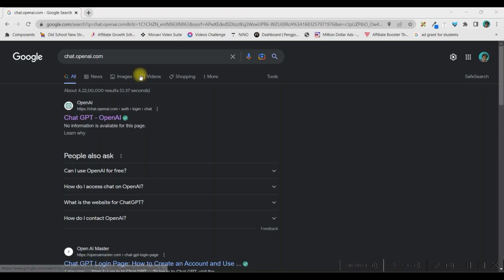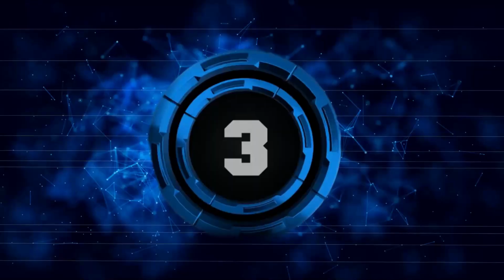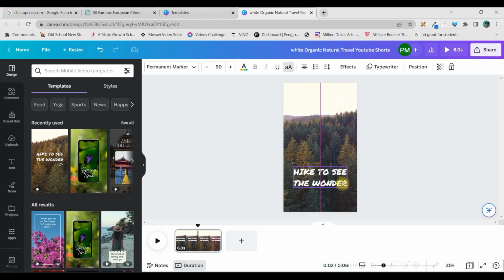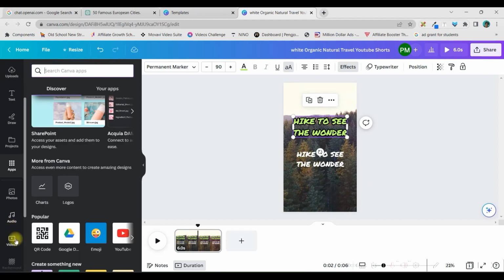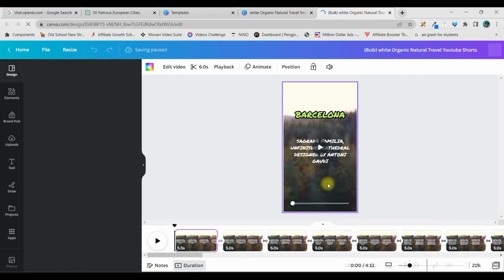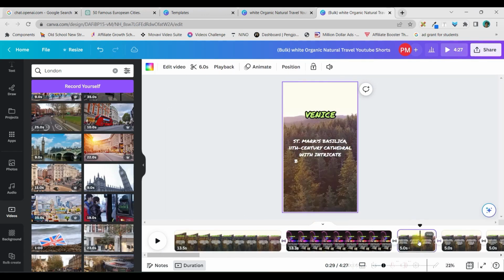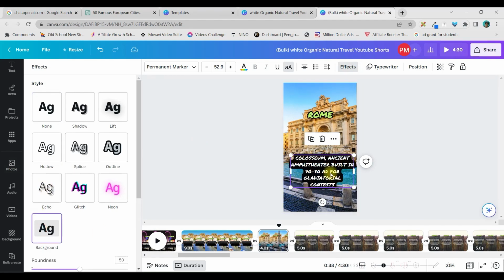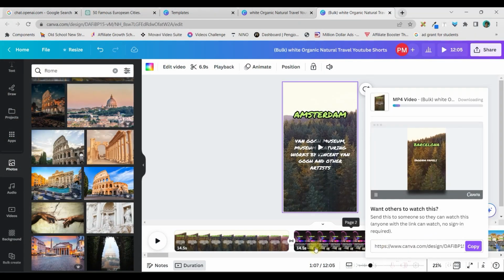How to Make a Faceless YouTube Channel using AI to Create 50 YouTube Shorts in 5 Minutes!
I will show you how to automate the creation of YouTube Shorts using Canva and ChatGPT. This is a great way to create a large number of Shorts quickly and easily, without having to spend hours editing videos yourself.

Here are the steps involved:

1. Create a Canva template for your Shorts.
2. Use ChatGPT to generate text for your Shorts.
3. Import the text into Canva and add images and videos.
4. Publish your Shorts to YouTube.
This is a simple process that can be done in minutes. And with a little practice, you can create a large number of engaging Shorts that will help you grow your YouTube channel.
Timestamps
0:00 Video starts
0:05 About The Tutorial (How to Create 50 YouTube Shorts in Seconds With ChatGPT and Canva(For Complete Beginners) )
0:30 Tip1 Generate Texted Script For Shorts with Chat GPT
1:10 Tip2Generate csv file with Google Sheets or Excel
1:45 Tip3 Bulk Create Shorts with Canva
9:20 Tip4 3 Common Mistakes that YouTubers Do
10:30 Subscription Appeal

Click the Facebook link below to get notifications and communicate with me:
For Video Editing:

-Poulami